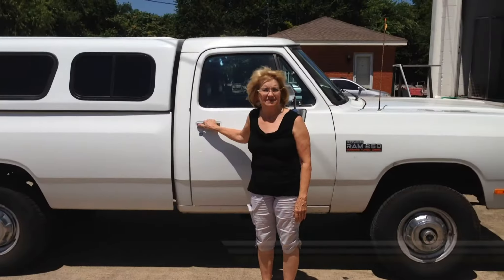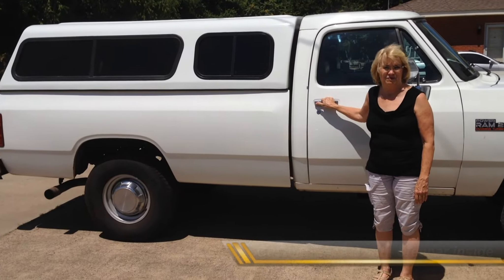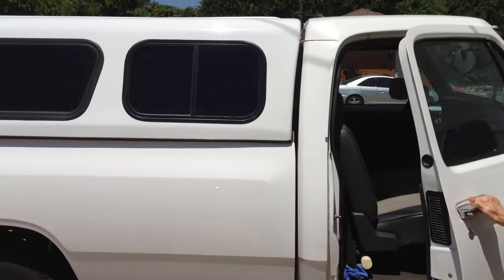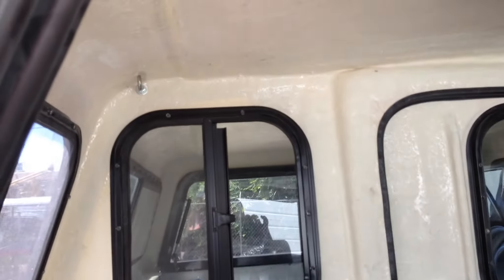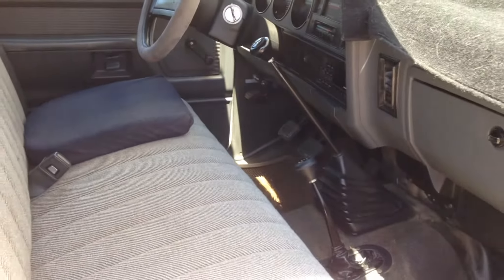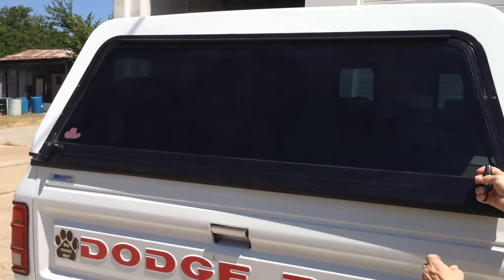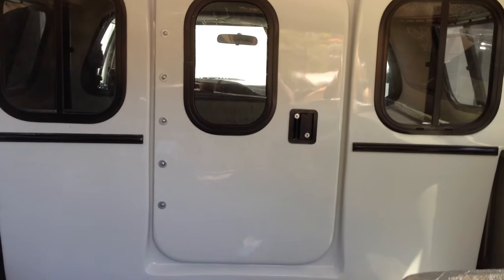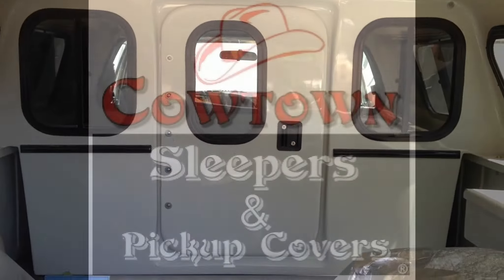Custom Topper with Sleeper inside.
Custom Pickup Topper with Sleeper built inside it, on a 1991 Dodge Pickup.